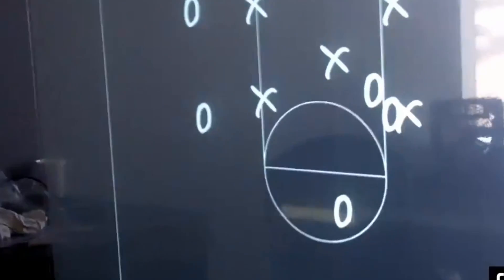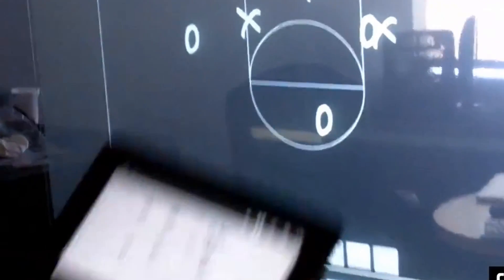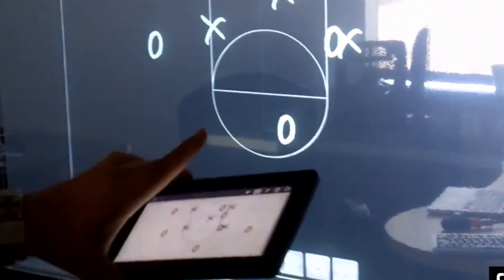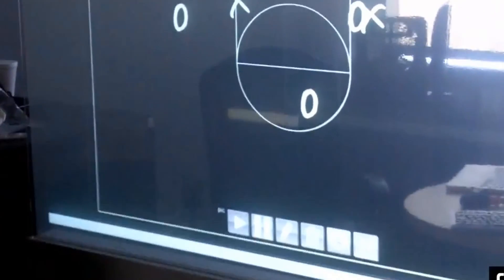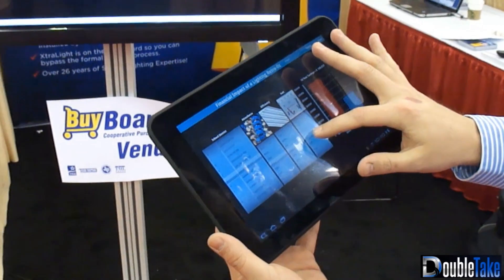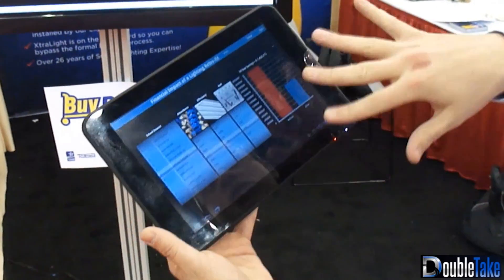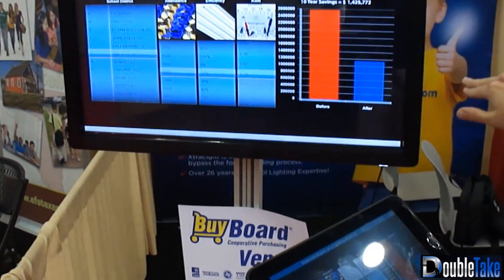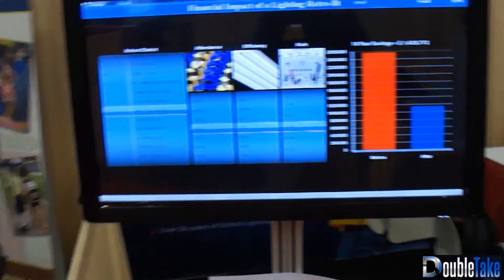DoubleTake's new FlickIT Technology makes Hawaii Five-O and CSI TV fake photo flicking a reality!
DoubleTake Technologies doubletaketech.com  FlickIT Media Flicking App makes Hawaii Five-O and CSI TV fake photo and video flicking a reality.  Our FlickIT media flicking app makes it easy to share media and data from one device to one or more other devices!  It also makes it possible for the user to select which screen or screens they would like to flick the content to!  You may have seen this type of capability on CSI, Hawaii Five-O, Ironman, except that is all faked by video editors and hidden computer operators... and DoubleTake's FlickIT is actually REAL!   Imagine what you can do with this capability for trade shows, corporate showrooms, innovations centers,  digital signage and much more!  This video contains three examples of this technology in action!   DoubleTake also develops custom apps that integrate this technology.   FlickIT is being used by companies like Nike, SAP, Chevrolet, and more!